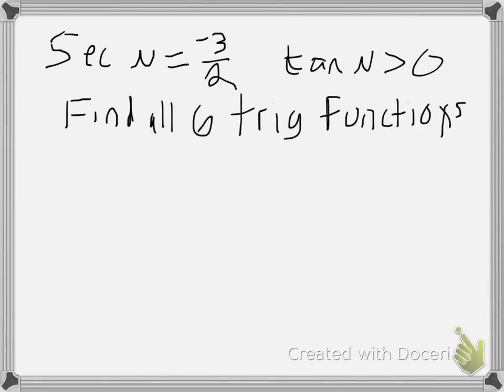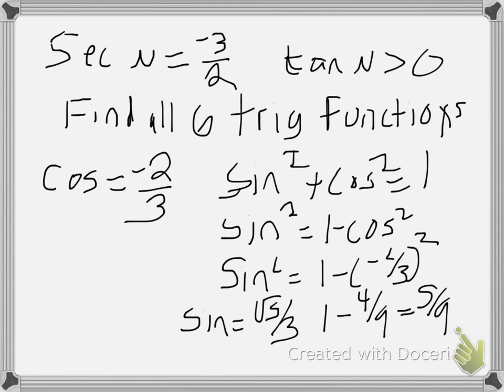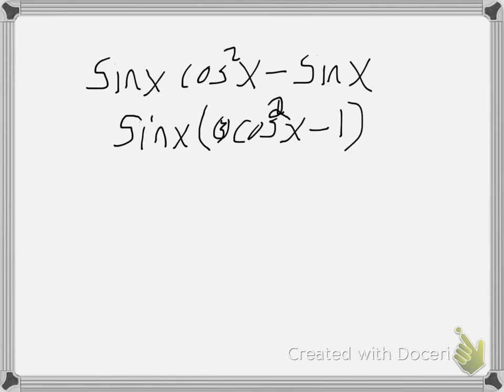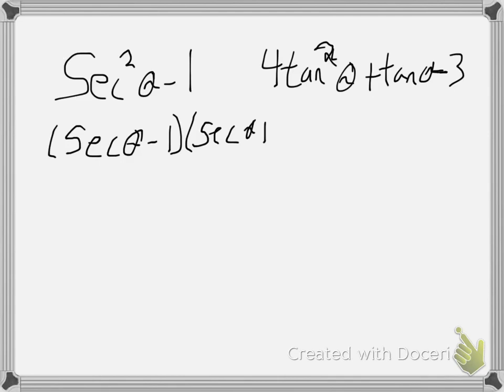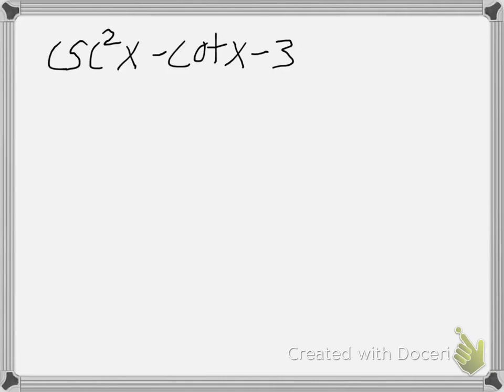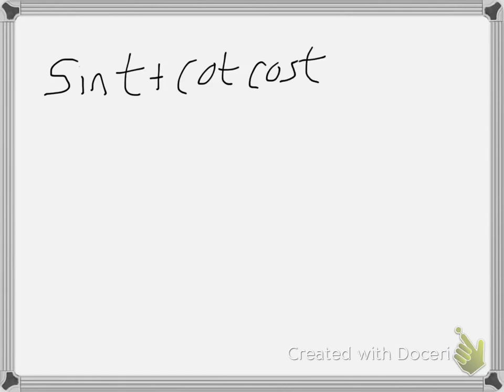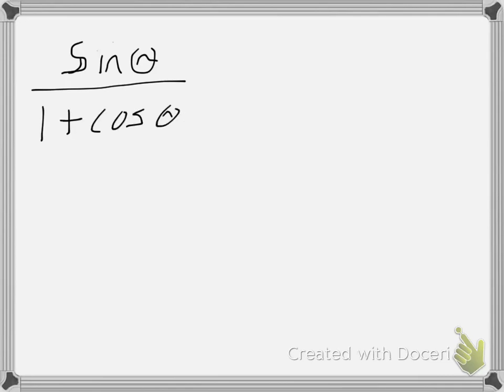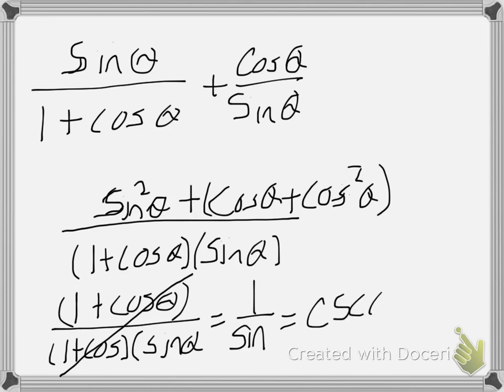January 4, 2021